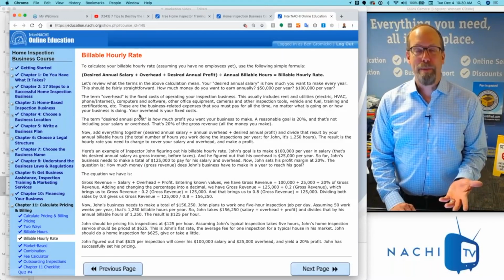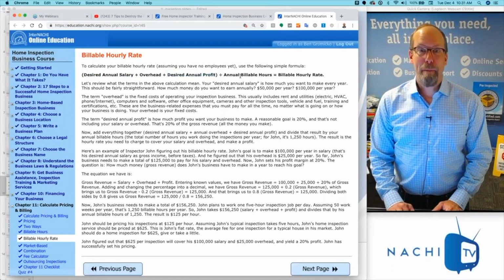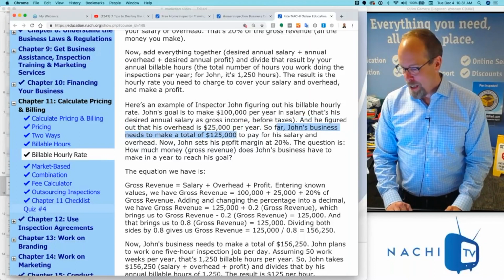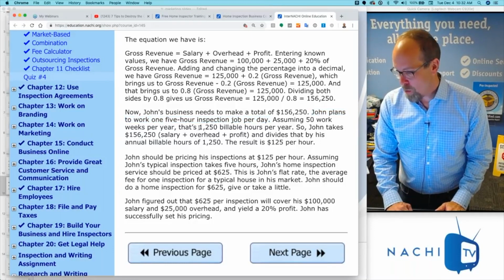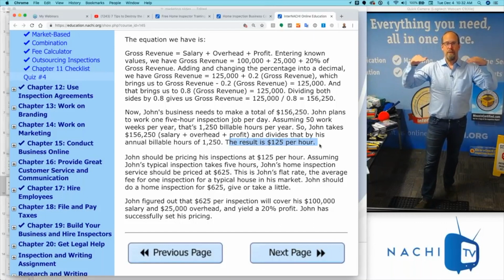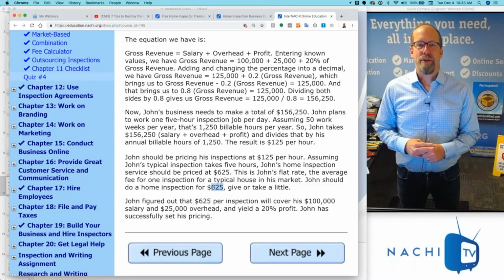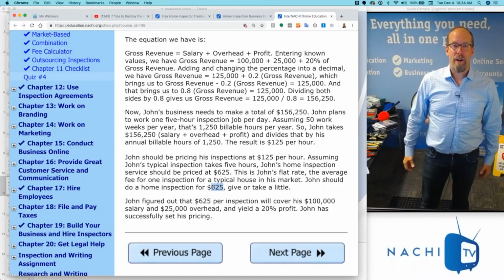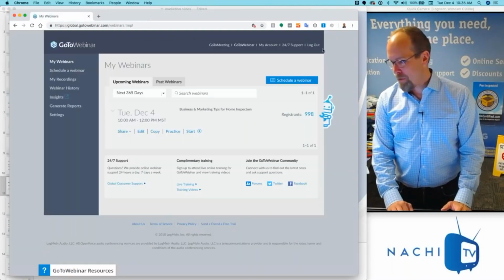How to Calculate a Profitable Inspection Fee Using Math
Learn how to use math to calculate a profitable home inspection fee with InterNACHI's Ben Gromicko.